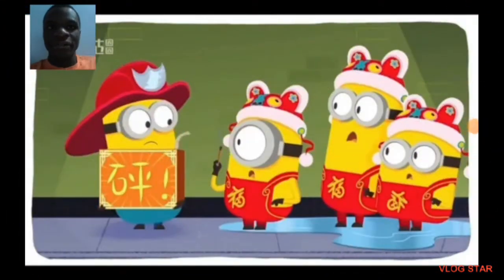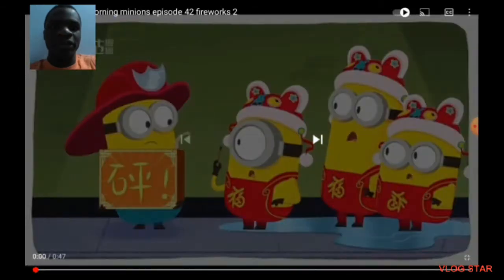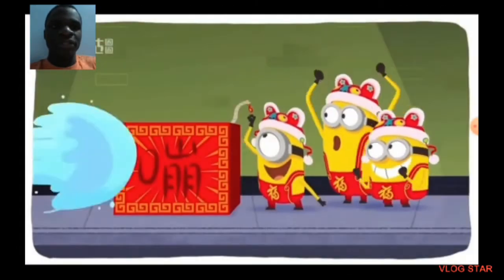Playing with fireworks/Saturday morning minions episode 42: Fireworks 2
The boomers are back to blow up some fireworks, don't miss out the epic fails